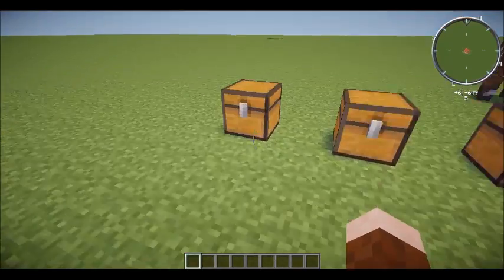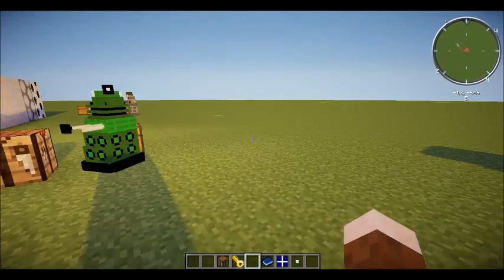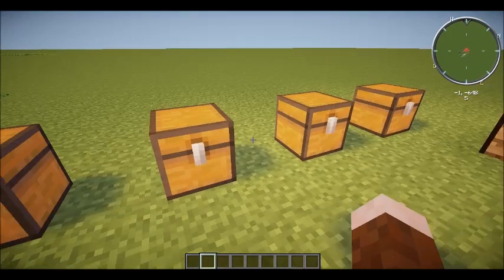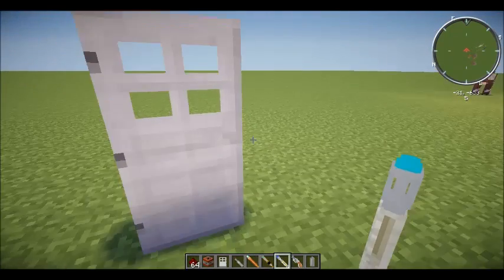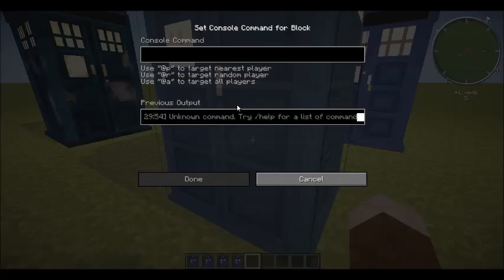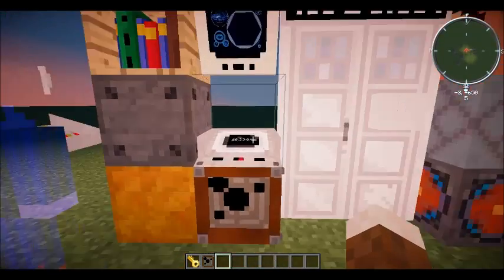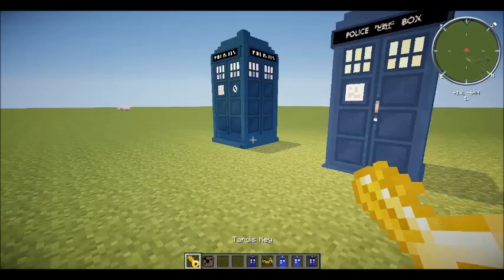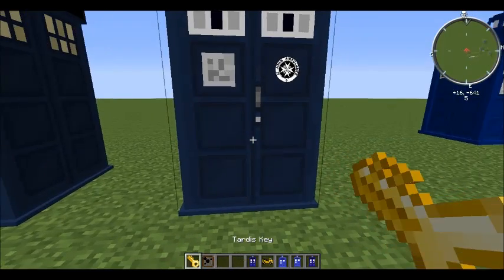Dalek Mod Showcase 1 of 2